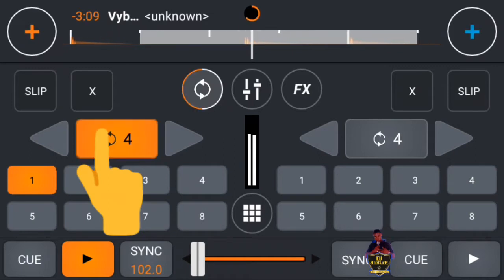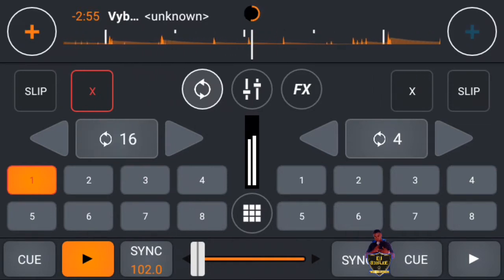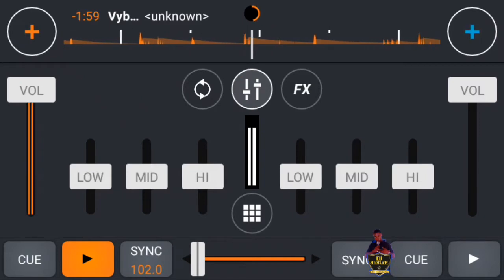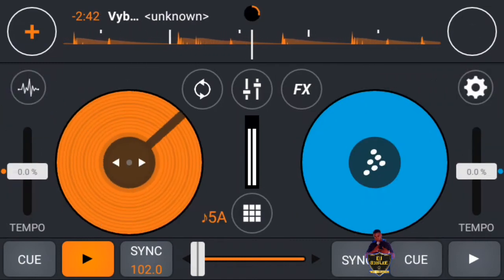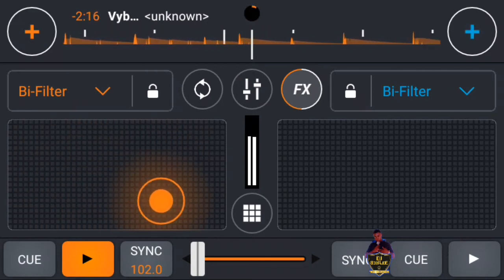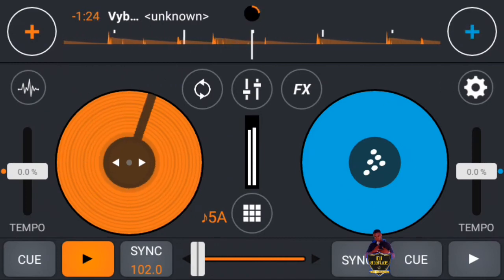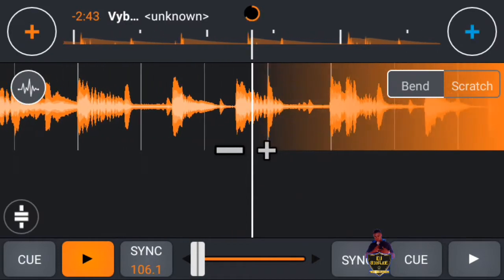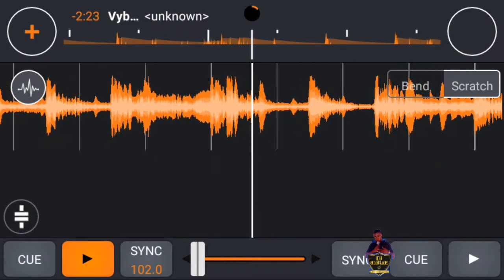Cross DJ Pro 2020 Intro Tutorial, Disc Jock Beginner Tool [ Tips In The Business ] Pt.5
HEY YA'LL THANKS FOR CHECKING INTO THIS FIRST EPISODE OF (TIPS IN THE BUSINESS)
This is to share and review throughout music and the field of entertainment.